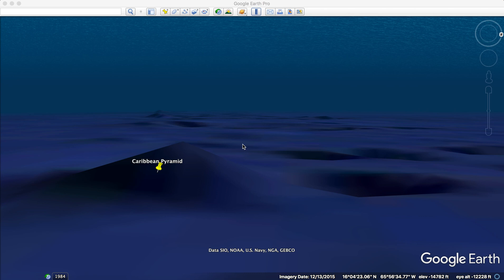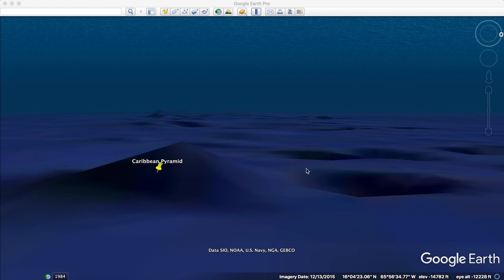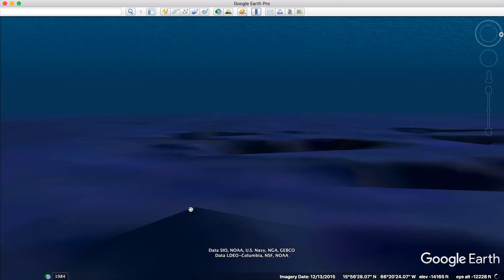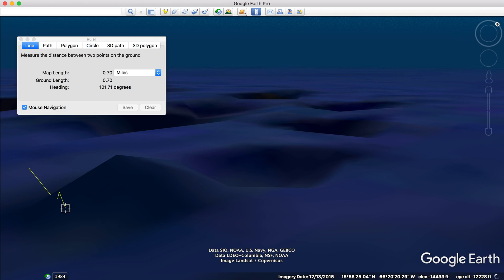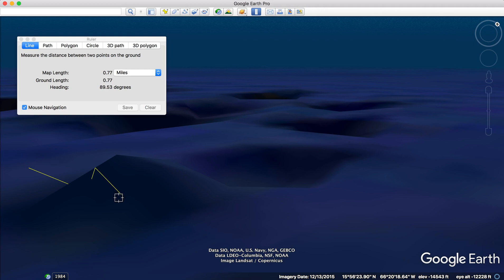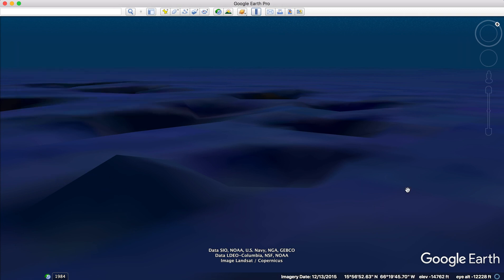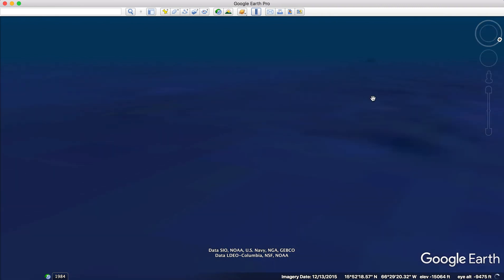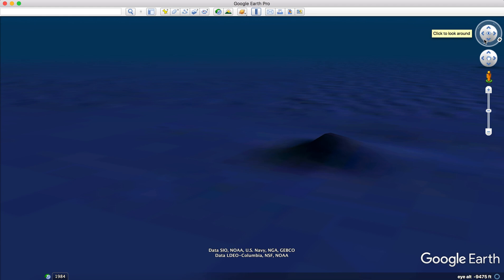Underwater Pyramids in the Caribbean Sea [Part 1/2]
In an earlier video, I talked about pyramid-like structures that I'd found in the Aegean and Eastern Mediterranean Seas

It turns out that pyramids aren't just in the Mediterranean and Aegean but also in the Caribbean. I found around seven to eight pyramids that are arranged in a nearly linear formation extending tens of miles along the bottom of the Caribbean Sea at depths ranging from 13,000 ft to 16,000 ft.

There are three alternative explanations. First, is that the features aren't really there and are data artifacts generated by Google Earth's algorithms. Second, the features really exist as represented, but were formed by wholly natural processes. The third explanation is that these features are man-made.

But if the third explanation is correct, then these structures obviously could not have been made by modern man. The idea that a major world power has been secretly building pyramids on the bottom of the Caribbean Sea is quite literally impossible. So if they were man-made, they must have been built by ancient man, but that could have only been possible if the Caribbean seafloor which is now submerged beneath more than ten thousand feet of water was once dry land...